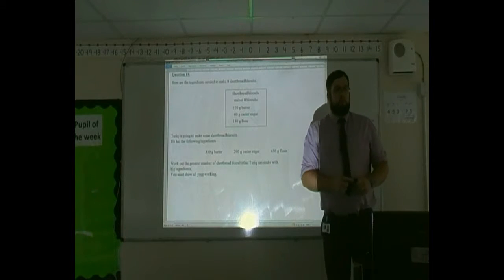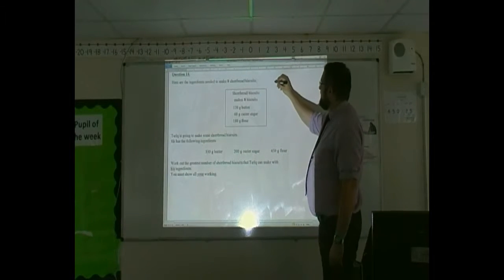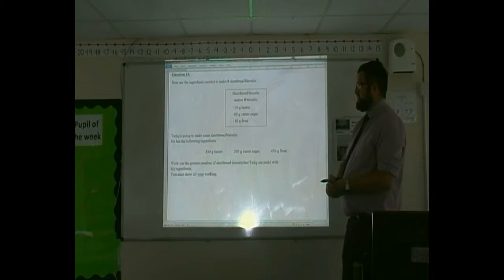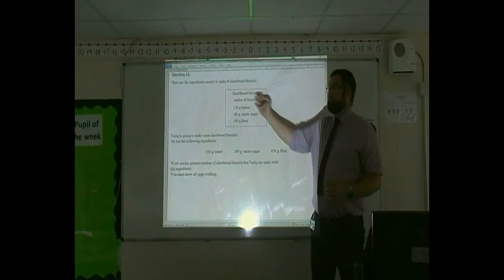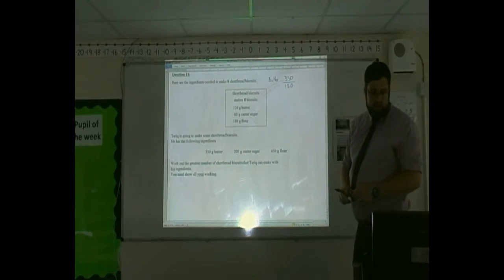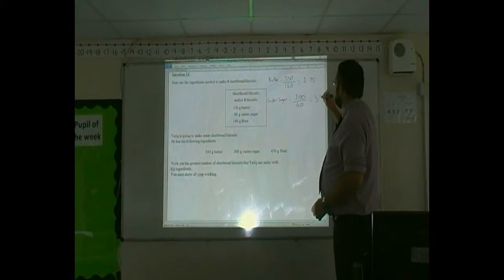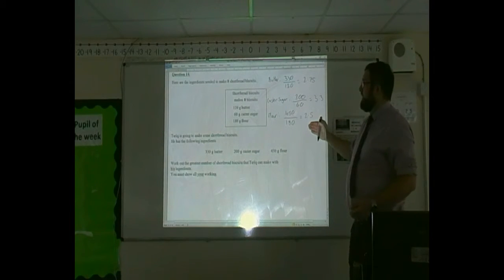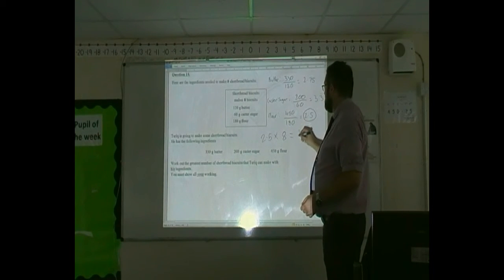F2_Q18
Foundation Paper 2, Question 18